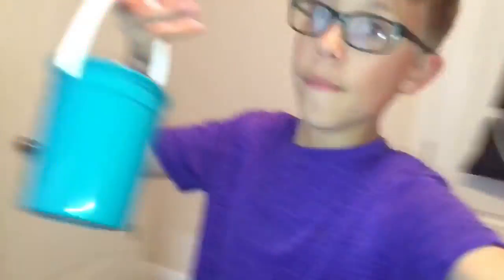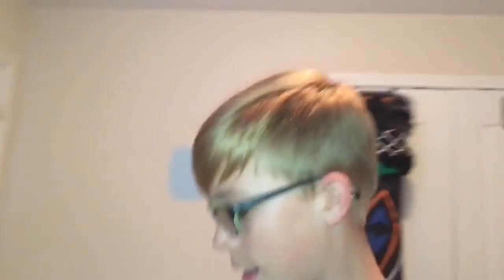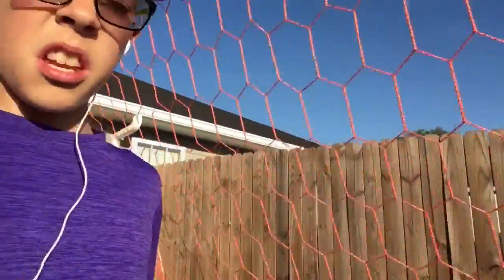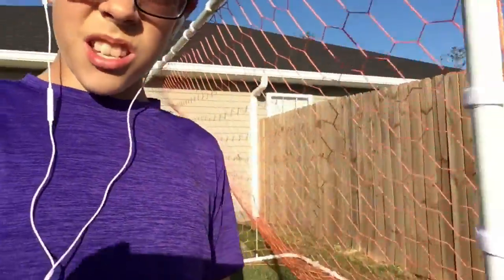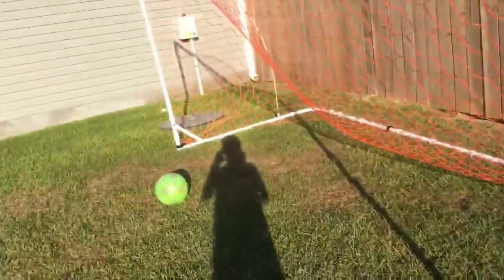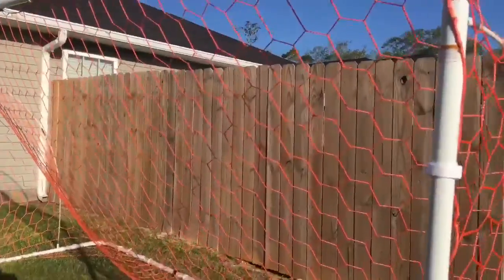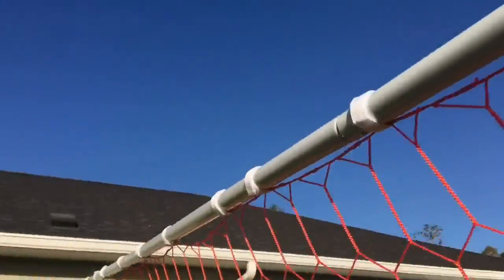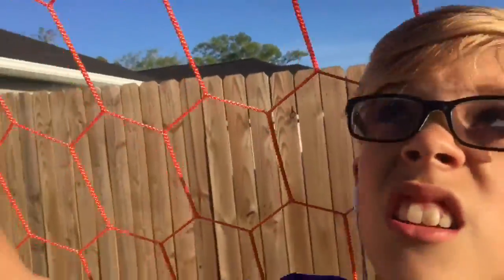New soccer net!!!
Yep new net very awesome
Hi I’m Zach R 11 years old and never learned to smile no joke  lol
Have a great day leave a positive comment for a possible shoutout begreatful shoutout Dr.apple juice77